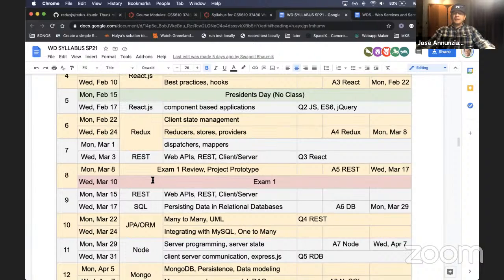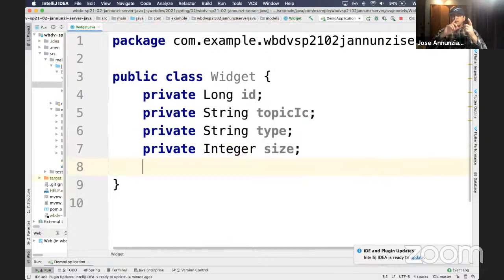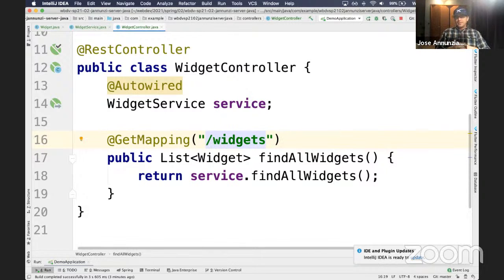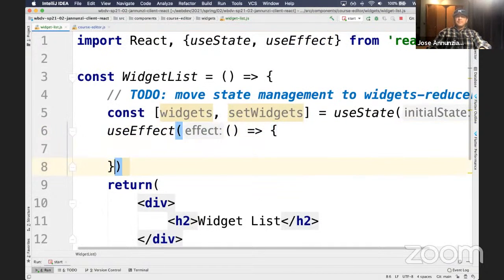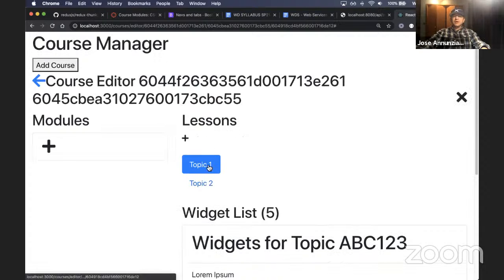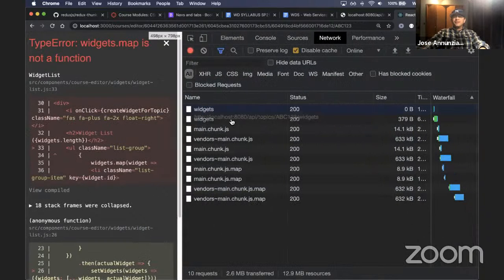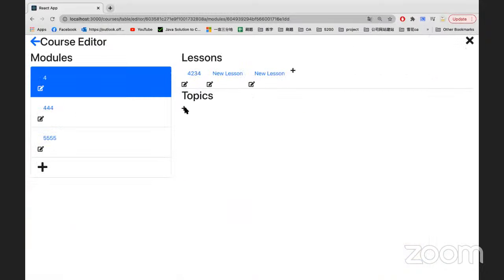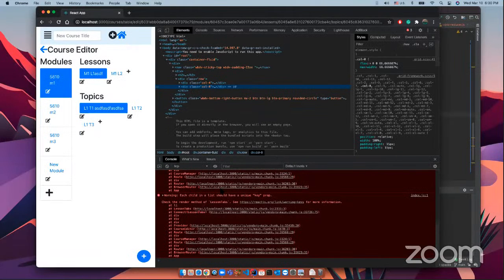RESTful Web Services - CS5610 02 SP21 W8.2